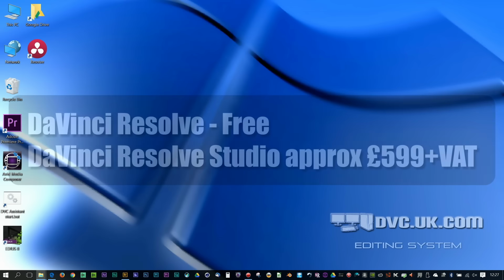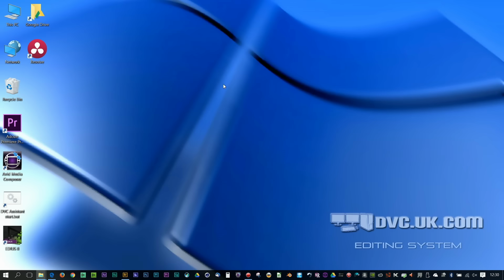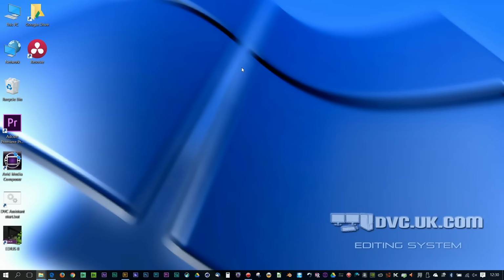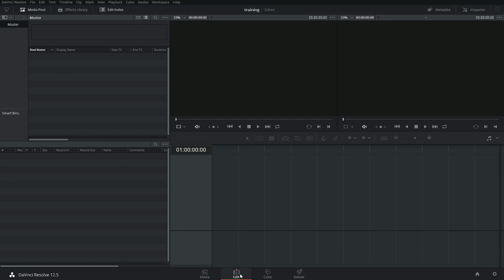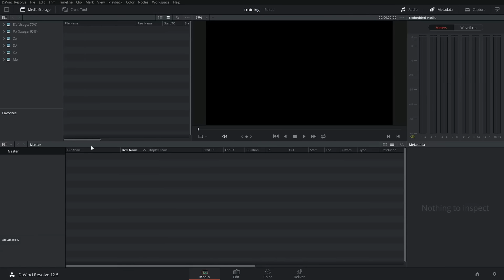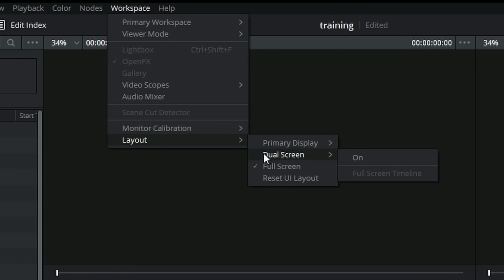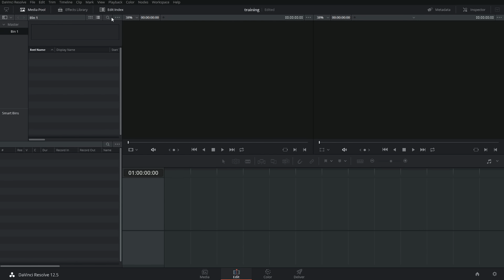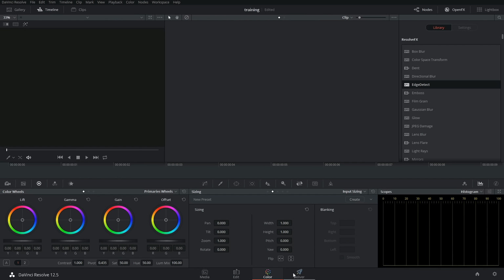Editing in Resolve Part 1: Using DaVinci Resolve for editing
With Resolve 12.5 Blackmagic have significantly enhanced Resolve editing abilities; it is now possible to use Resolve for all your editing needs, if you so wish.
There are some limitations which we will cover in these videos.  We will also point out how you do things you commonly do in other programs inside Resolve.
In this first chapter we look at the interface of Resolve and explain how you work through the different pages, and how to organise the interface.